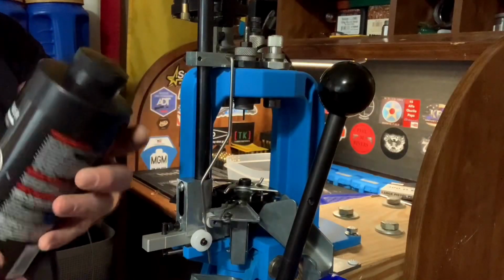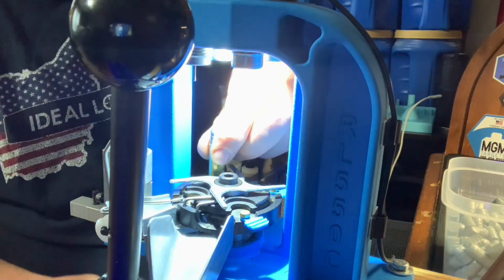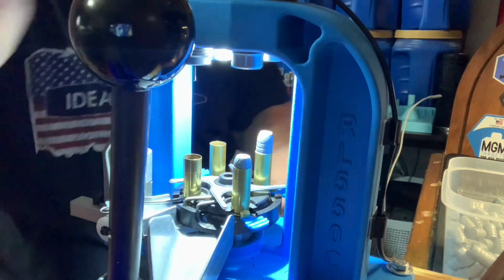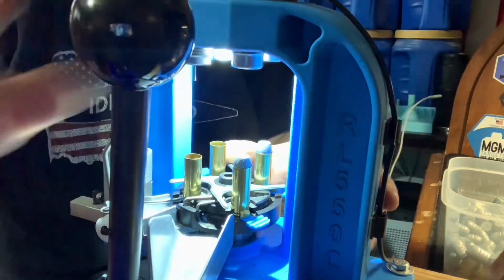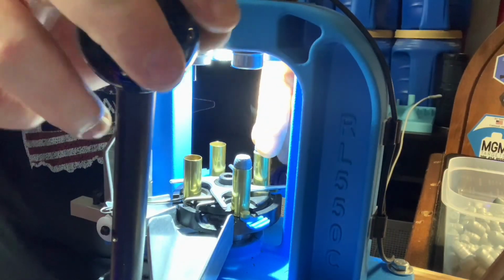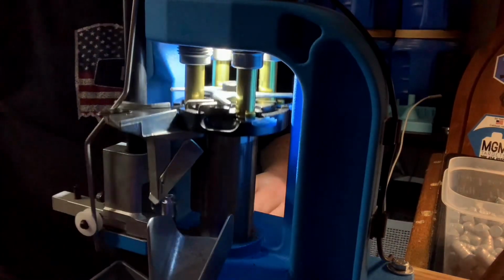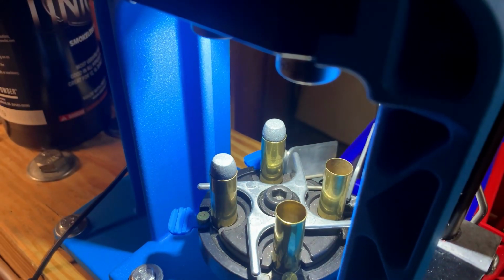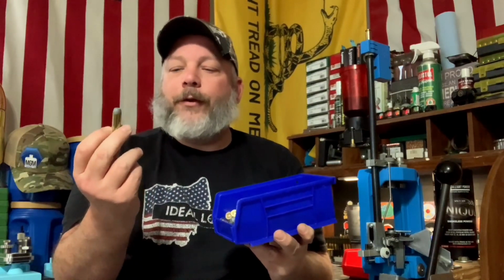Reloading my Favorite 45 Colt Round with Unique on the Dillon RL 550 C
Hand Loading my Favorite 45 Colt Round with Unique on the Dillon RL 550 C. Using the Lee 452-255-RF bullet.

Amazon Storefront

Per YouTube policy and guidelines, all activities performed on this channel are done in a safe and controlled environment. I do not sell firearms or firearms accessories.